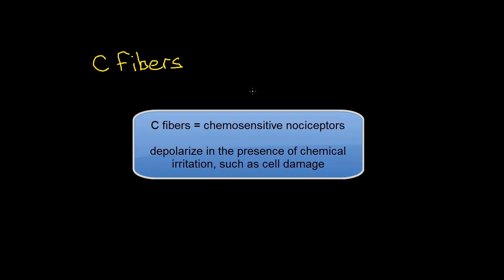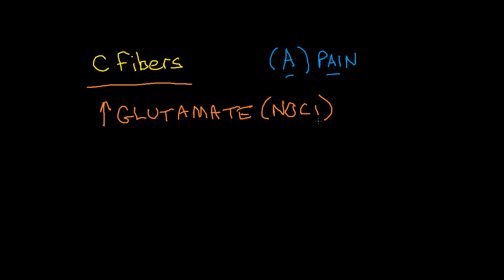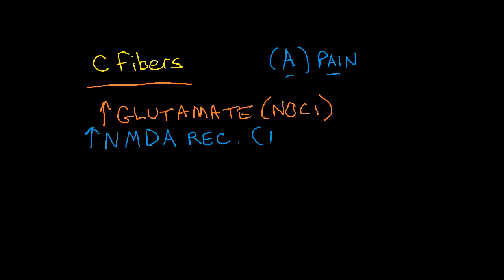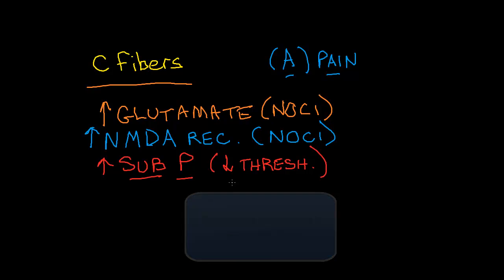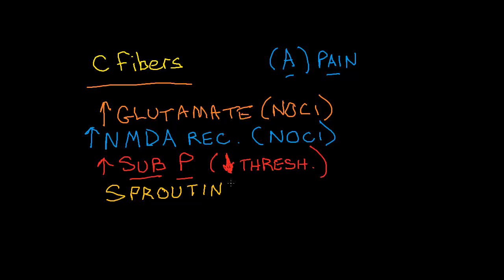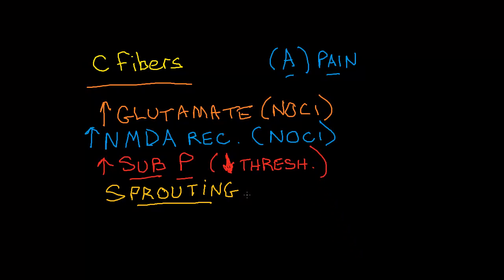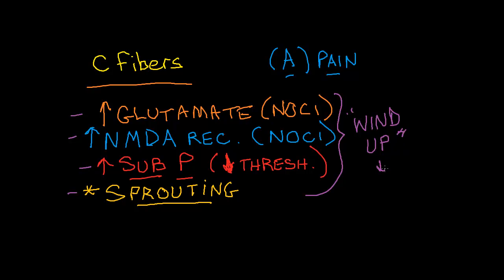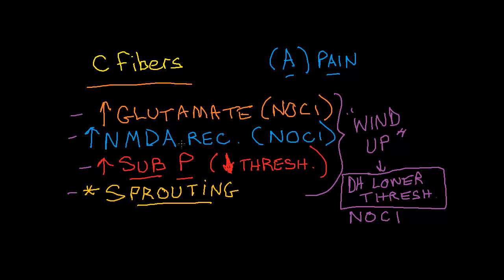C-Fibers and the Dorsal Horn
Chronic bombardment of the dorsal horn by C-fibers (chemosensitive nociceptors) can create chemical and anatomical changes ("wind up") leading to chronic pain syndromes and altered homeostatic activity.